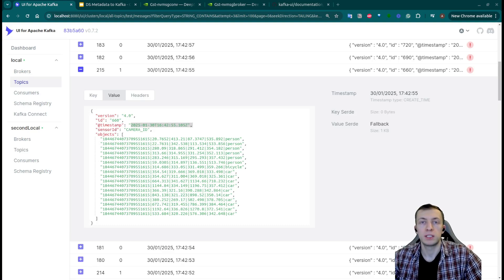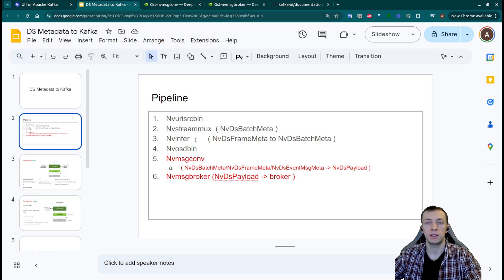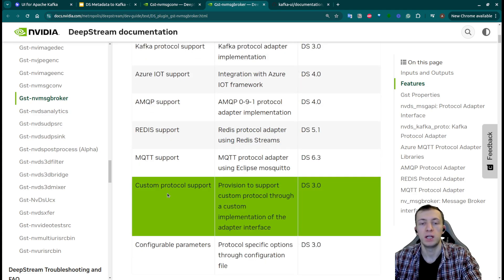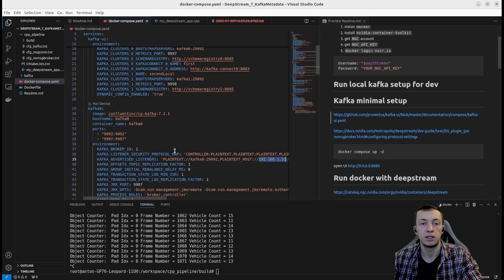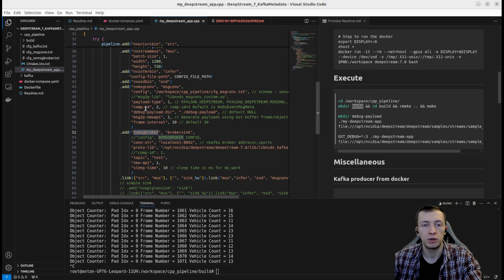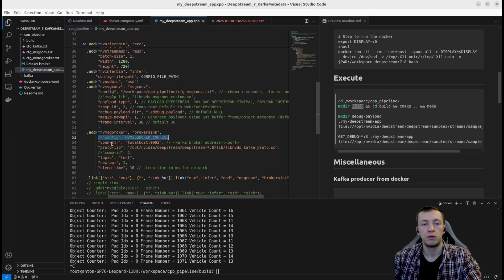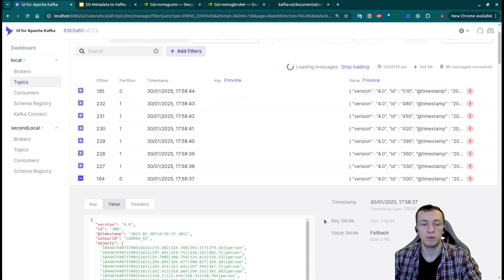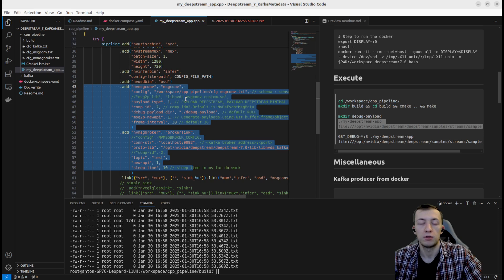Send DeepStream object detection metadata to Kafka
In this video we will learn a minimal setup of deepstream object detection pipeline and sending this metadata to kafka broker.